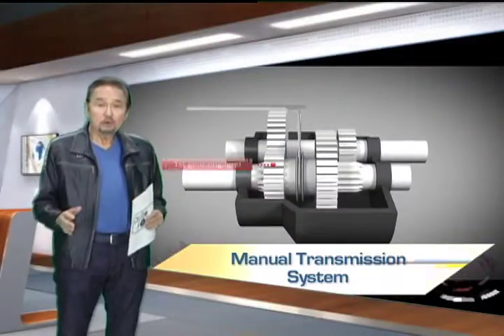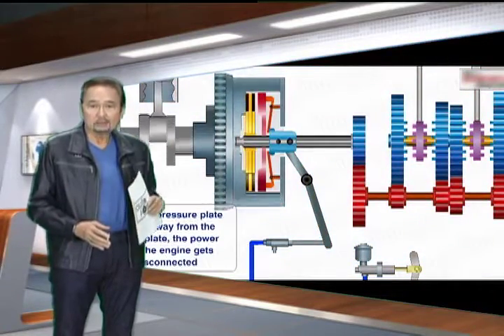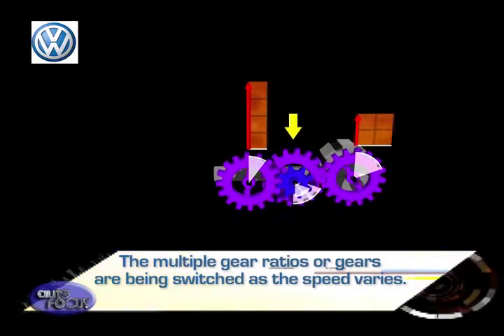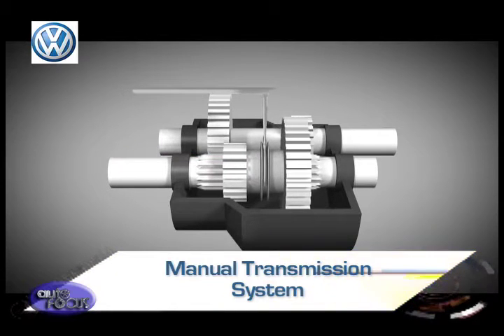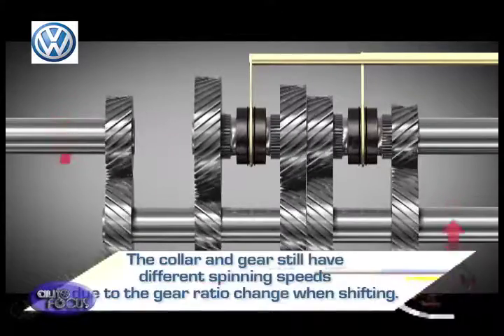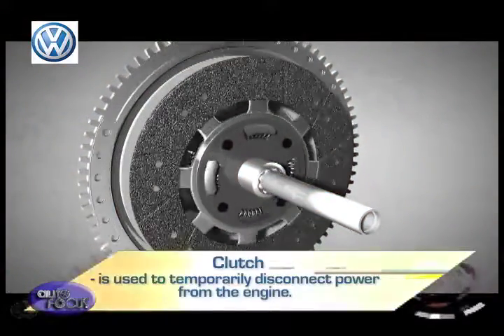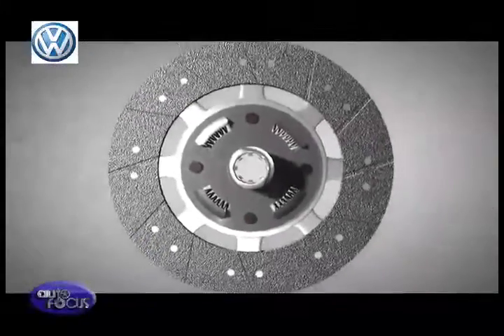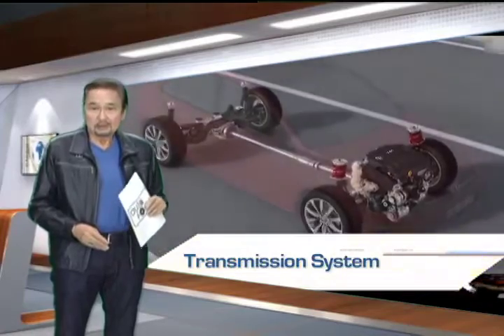Auto Techno Transmission System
A car is made up of numerous systems and thousands of parts. The transmission system is one of the most important systems since without it the power generated from the engine won’t reach the wheels. The transmission allows the engine to operate in its narrow range of speeds while providing a wide range of output speeds. Without it, vehicles would just have one gear ratio, and it would be very difficult to drive. The transmission system uses gears to be more effective in using the torque and to keep the engine operating at the right speed.

The transmission system helps transmit mechanical power from the engine to give kinetic energy to the wheels. It’s made up of gears, shafts, and other electrical gadgets that interconnect and form a bridge in order to transfer power and energy from the engine to the wheels. The system also assists in the maintenance of cruising speed of the vehicle.

Using gear ratios, the transmission or gearbox provides speed and torque conversions to another device. It reduces the higher engine speed to the slower wheel speed, and as a result, torque is increased. The multiple gear ratios or gears are being switched as the speed varies. This switching may be done manually by the driver or automatically. The transmission is connected to the crankshaft of the engine. The output is transmitted via driveshaft to one or more differentials, which powers the wheels.

The common transmission systems used are manual, automatic, and continuously-variable transmission or CVT.

The manual transmission system is the first transmission system developed. In this system, the driver needs to disengage the clutch to disconnect the power from the engine first, then select the desired gear, and after, engage the clutch to perform the gear change. It’s also called the stick shift transmission because the driver needs to use the transmission stick in changing the gears.

When shifting gears, the gear selector fork moves forward or backward to move the collar to engage it to the target gear. The collar connects to the wheels while the gears are driven by the engine. To engage the collar to the gear, the power from the engine is temporarily removed so the gear will lose the driving force so that both the gear and collar can be engaged without grinding due to different spin speeds. Do note that the collar and gear still have different spinning speeds due to the gear ratio change when shifting. This is where the synchronizer comes in. It is added to the collar to synchronize the spinning speeds between the collar and gears to make them engage smoothly. It is composed of frictional materials. It will touch the gear first and use friction force to drive the gear to spin at the same speed as the collar.

The clutch is used to temporarily disconnect power from the engine. It lifts the pressure pad so the driven pad or clutch plate is disengaged from the flywheel when the thrust pad is pushed. The flywheel is connected to the gears of the transmission system and it will stop spinning. On the other hand, when the thrust pad is released, the spring pushes the driven pad back to engage the flywheel and drives it to spin. The driven pad, like the synchronizer, is made up of frictional materials in order to use friction to drive the flywheel spinning. Over time, the pads do become thinner and will need to be replaced. The life of the pad depends on the driver’s skill and how well maintained the clutch is.

That’s how important the transmission system is in a vehicle. I hope you enjoyed the overview of the transmission system, particularly the manual system.